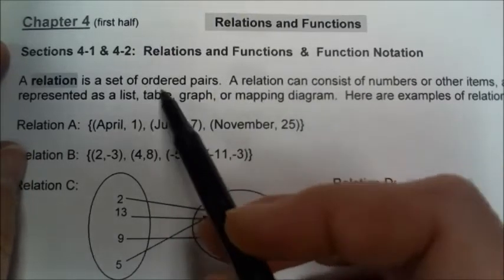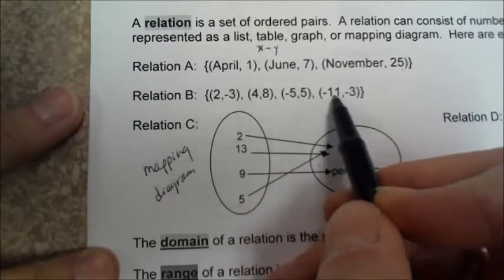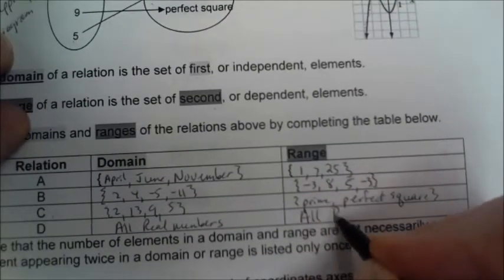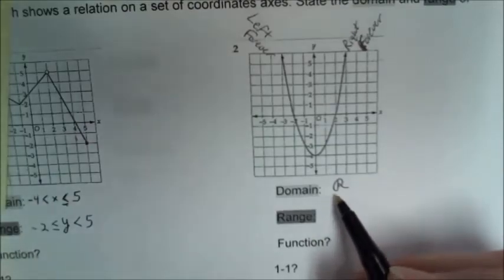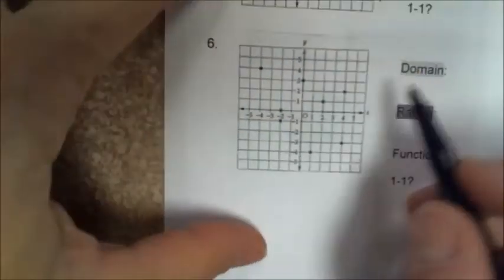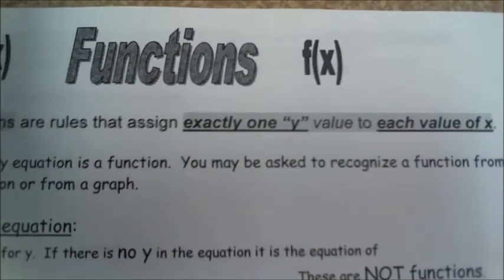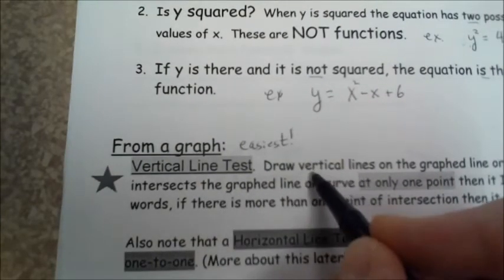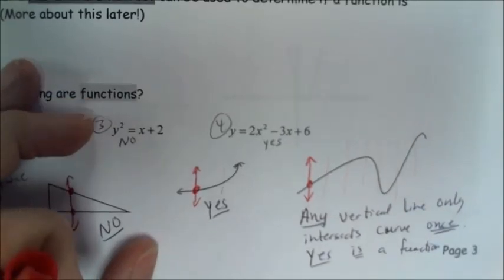Alg2 Ch 4 1 Relations and functions